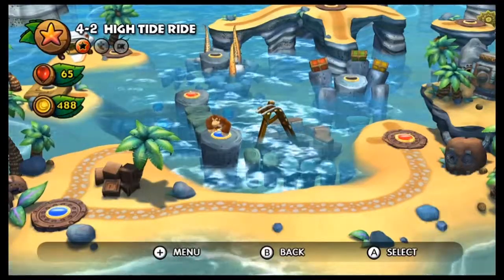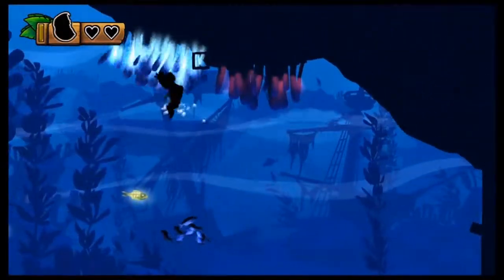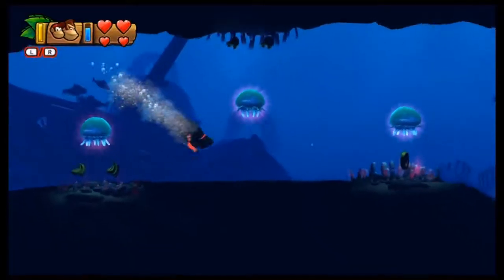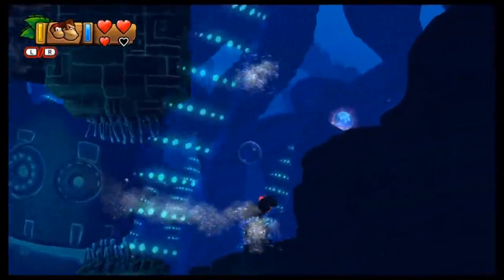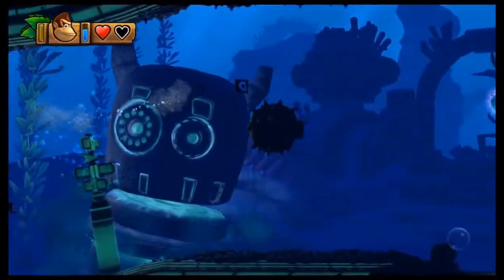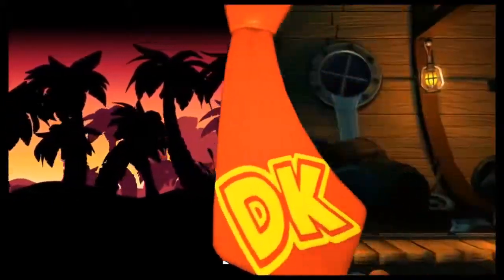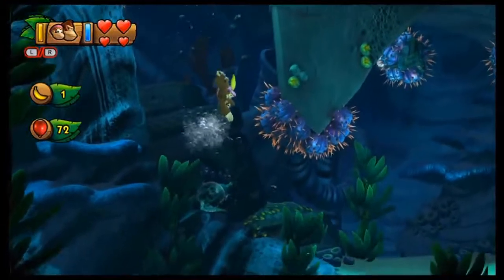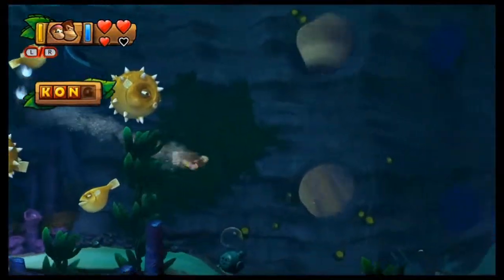Let's Play DKC Tropical Freeze | Episode 15 | TIRED AND FUNNIER THAN EVER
Seriously, I don't think I even remember half the stuff I said in here.
Like the video, comment if you so choose, it REALLY helps the channel grow!